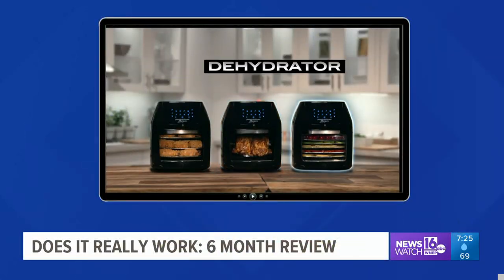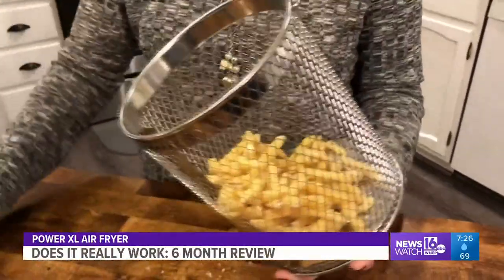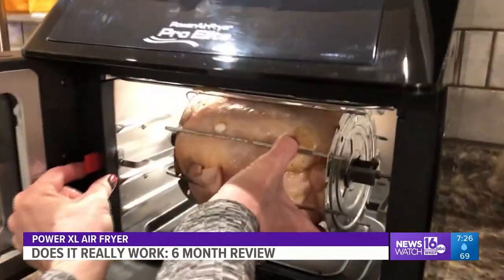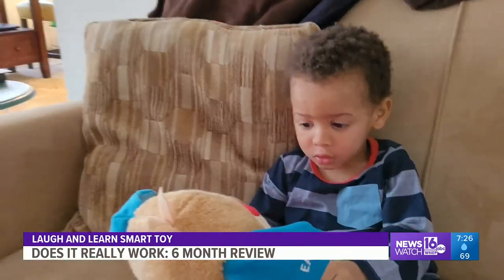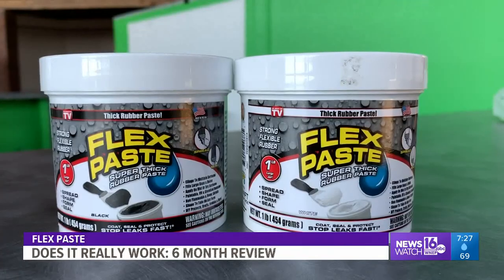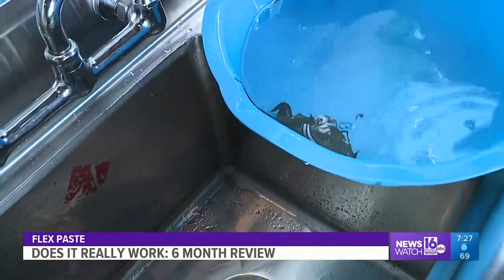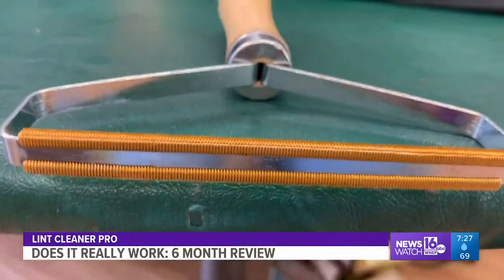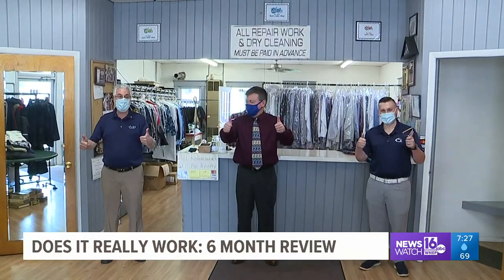Does It Really Work? Six-month review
Kurt takes a look back at some products he tested out over the last six months.